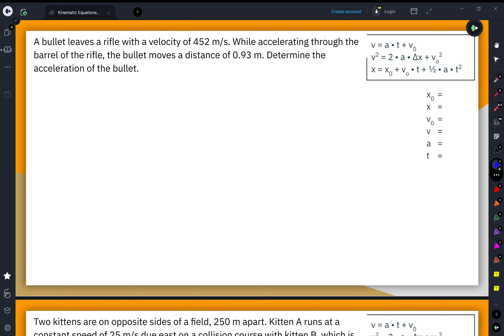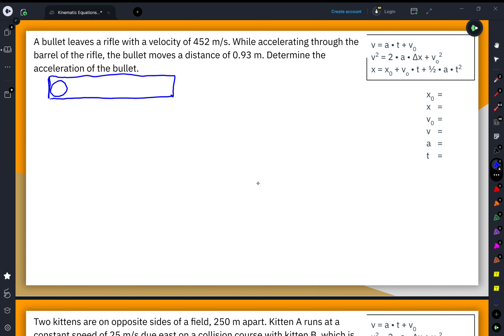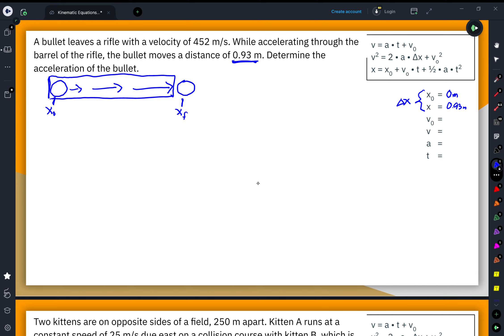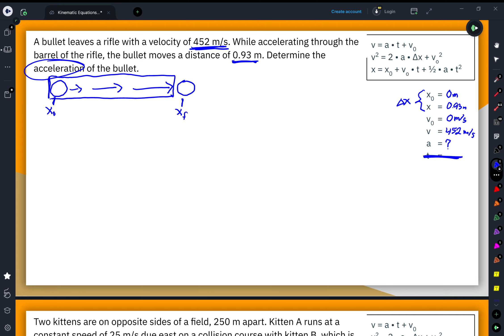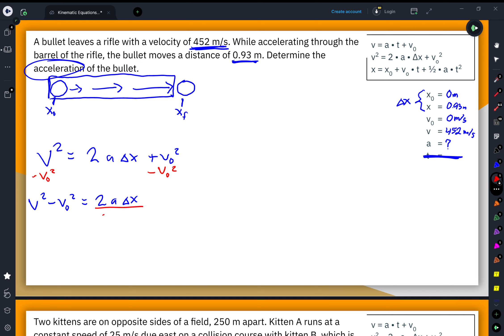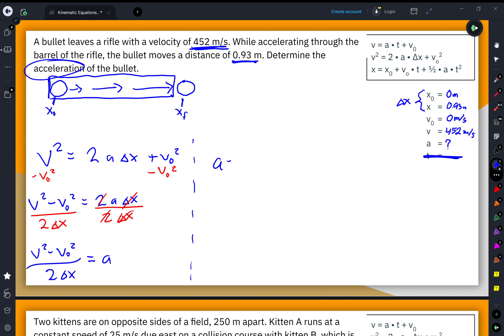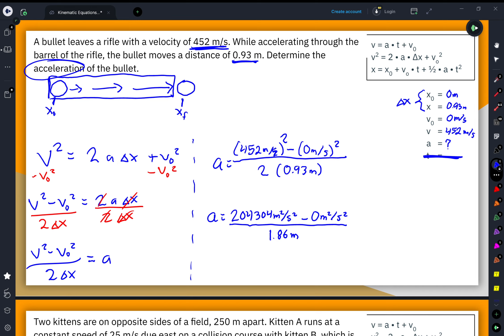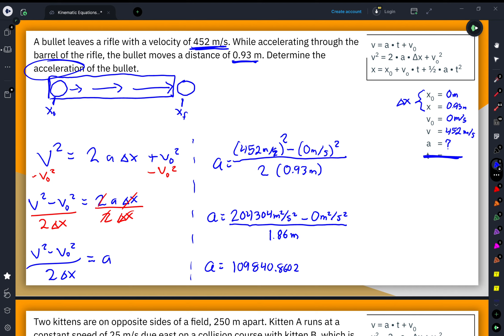Kinematics Equation Problem (No Time Variable)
A bullet leaves a rifle with a velocity of 452 m/s. While accelerating through the barrel of the rifle, the bullet moves a distance of 0.93 m. Determine the acceleration of the bullet.